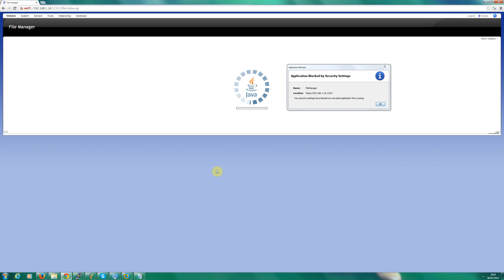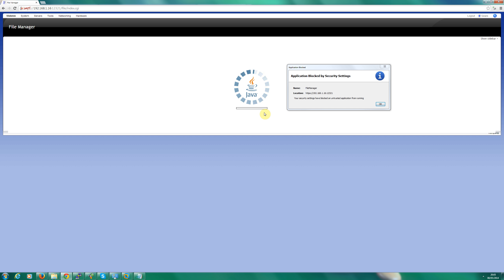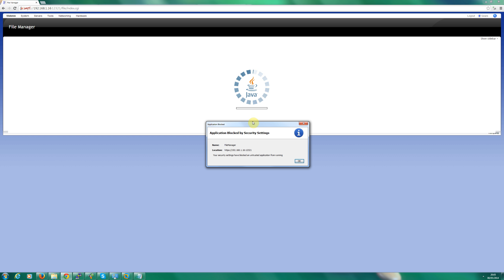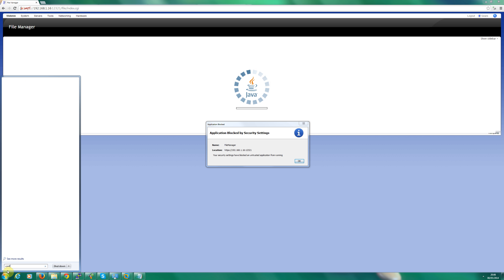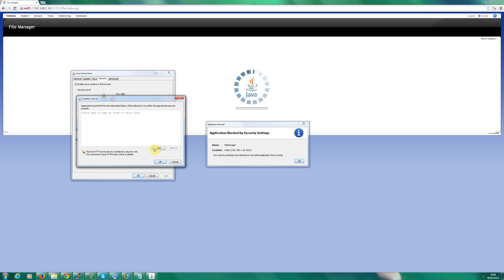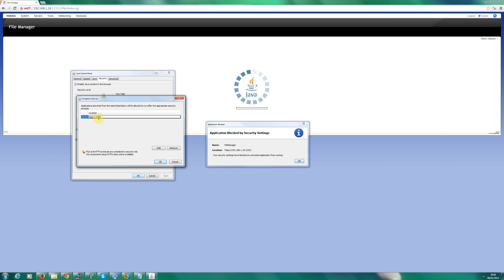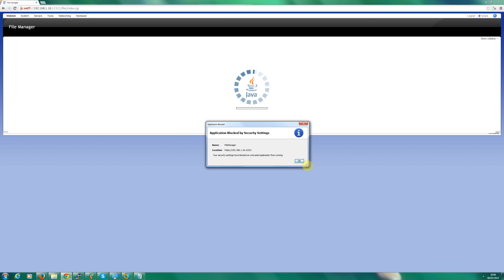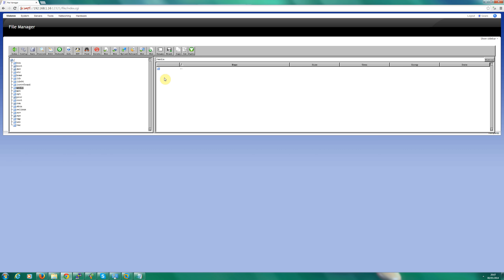How to fix Java Webmin File Manager Application Blocked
A detailed step by step information tutorial and guide on how to fix Java Webmin file manager application blocked issue. Updating Java will not solve this problem and the only way of getting the file manager to work is to add your virtual host, dedicated machine or vps to Java's exception list using 'configure Java'.

Works with Windows Vista, 7 and 8 as well as common browsers such as Firefox, Chrome and Internet Explorer.
As always if you have any questions then please don't hesitate to get involved and ask away.